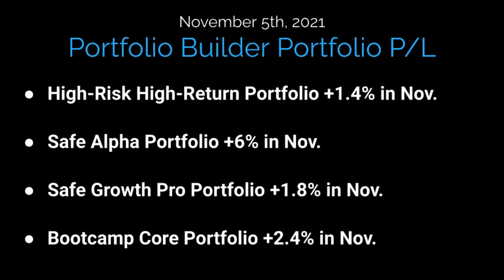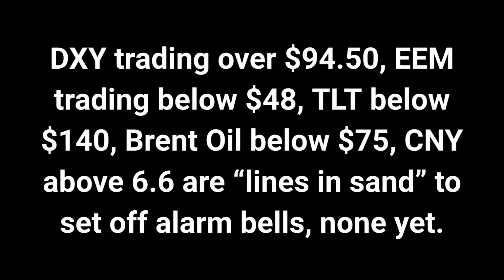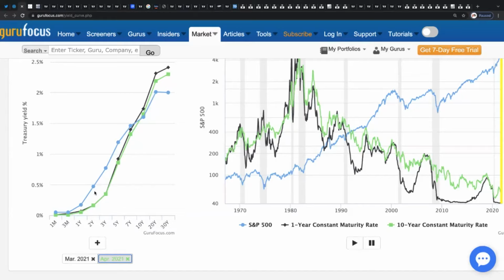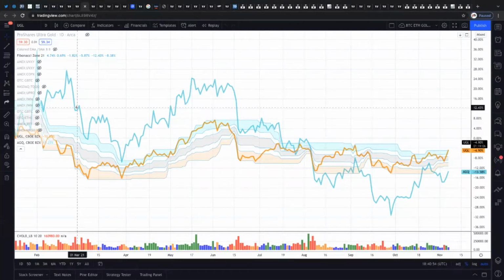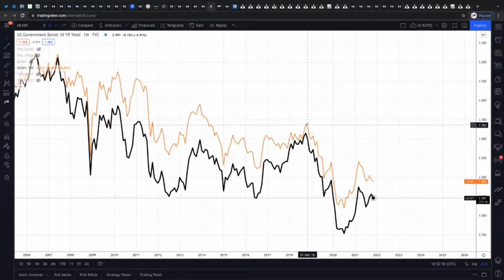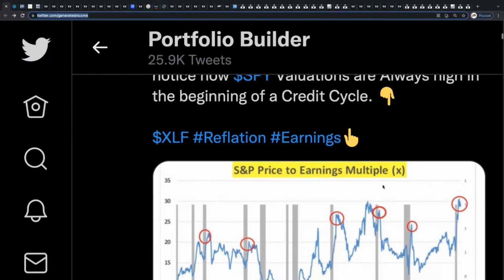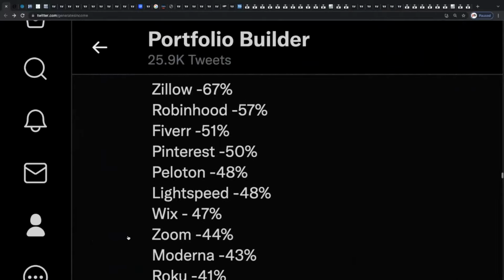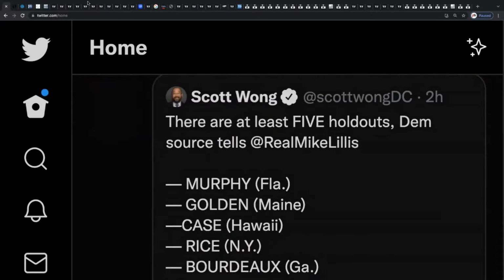Trade Alert: Front-Run Trillions In Spending - We’re Up 321%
Call John to Save 40%

High-Risk High-Return Portfolio
NOW UP 320% YTD14X S&P 500!

Portfolio Builder Portfolio P/L
High-Risk High-Return Portfolio +1.4% in Nov.
Safe Alpha Portfolio +6% in Nov.
Safe Growth Pro Portfolio +1.8% in Nov.
Bootcamp Core Portfolio +2.4% in Nov.

Stock Buyback Market Melt Up Dead Ahead!!

Trillions in new stimulus may soon pass...

BUY, BUY, BUY TRADE ALERT!

At the end of this video after covering charts, data and news - we will review our EXACT trading formulas.

Stocks, crypto and commodities likely to melt up all the way until mid November.

If Biden’s Build Back Better plan is passed, the market could melt up all the way into March.

Failure to pass the budget will result in another debt ceiling crisis by Dec-3

Now may be the best time ever to follow our High-Risk High-Return Strategy!

Failure to close a deal in November likely to cause stock crash in Dec and our UVXY (VIX) position protects us against this with +1000% gains.

Market can fall 40% and still be above March 2020 levels, let that sink in, we could make +2000% if a big crash hits!

DXY trading over $94.50, EEM trading below $48, TLT below $140, Brent Oil below $75, CNY above 6.6 are “lines in sand” to set off alarm bells, none yet.

Watching for a sudden crash in oil prices to predict a deflation spike.

My core prediction remains that we have a slow-motion, multi-year rotation out of growth and into value.

When stimulus passes expect EDC/EFO to outperform UPRO.

Also expect rates to rise and growth to value rotation.

Any testimonials we've collected were not compensated but should not be considered average or typical results. For every profit advertised there may have been equal losses by other clients. These results may not be typical, and your performance, if any, will vary depending upon many factors which include, but are not limited to, how closely you follow the recommendations, the price you paid/received, and commissions paid. There is also risk you will not make any money at all or could even lose money. In the event that a customer does not provide us with a usable picture or video/audio of themselves, the testimony presented are Actual Testimonials from our Customers but may be a represented by a stock photo or recorded by a third party. Testimonials may be edited for clarity or brevity. No one has been paid to share their stories.